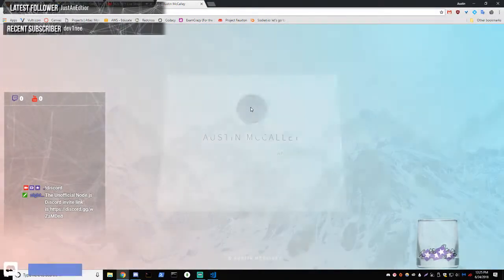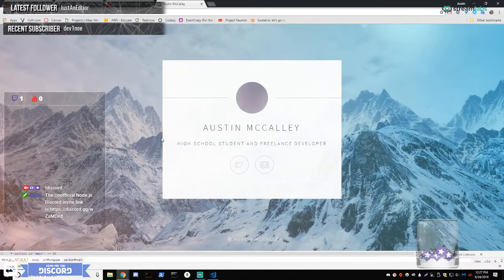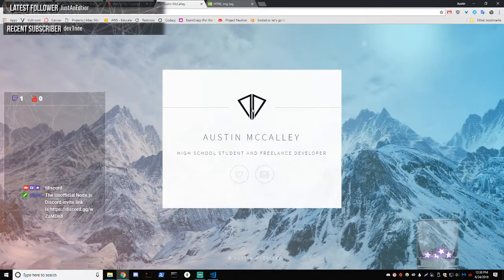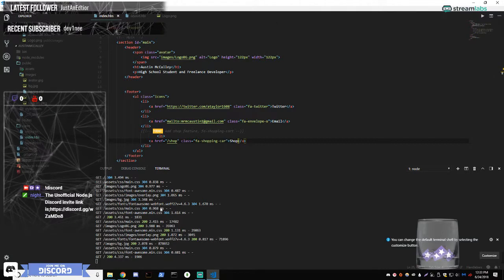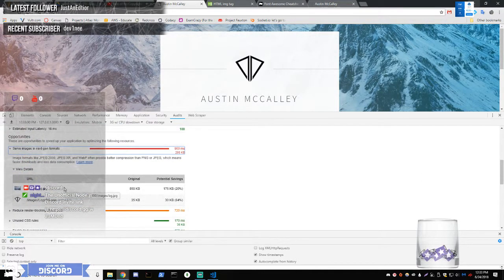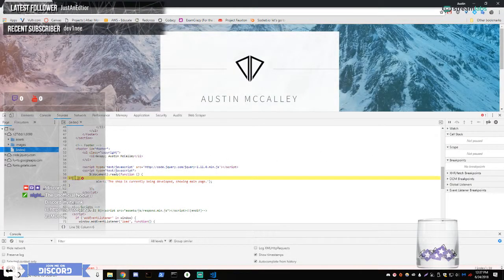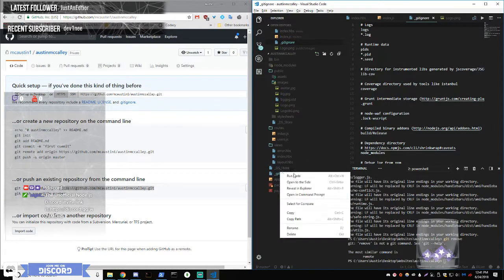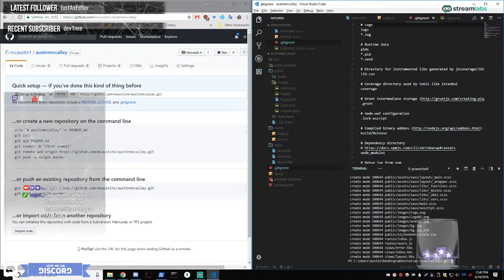Learn To Program || Making a website for students!